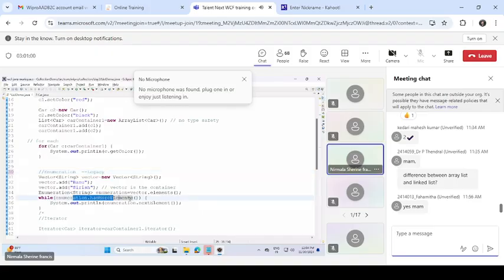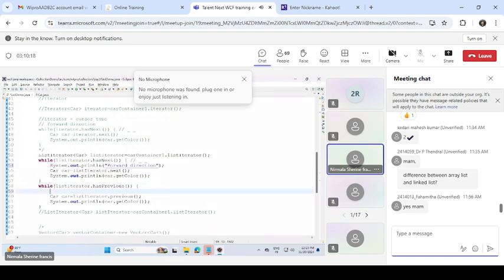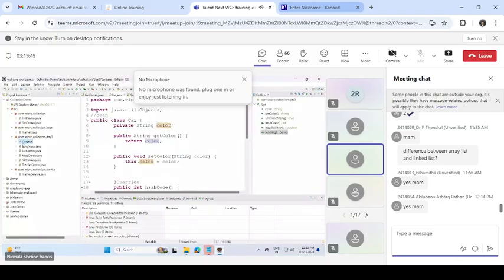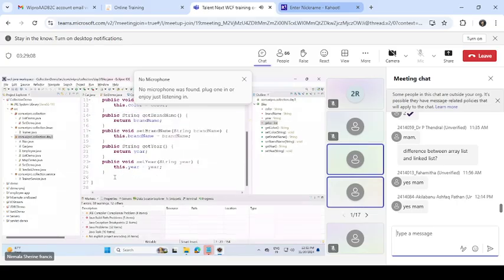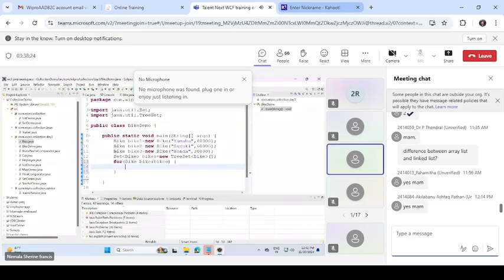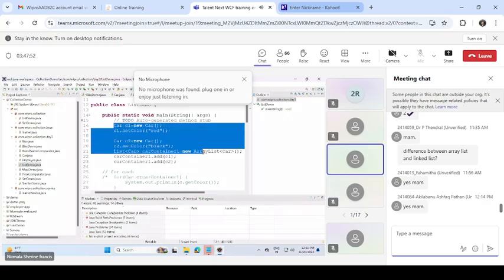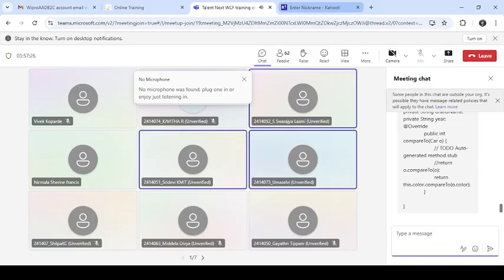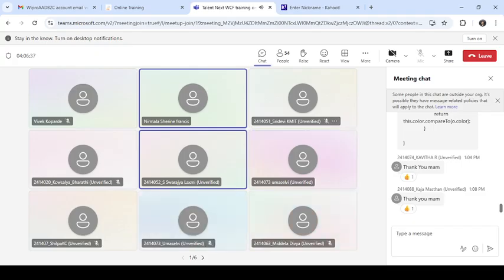2024 11 20